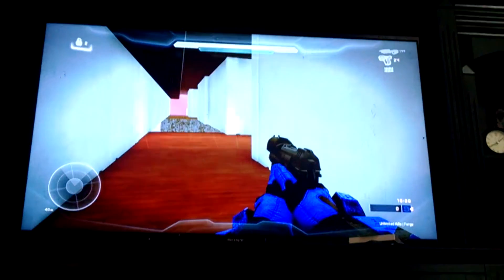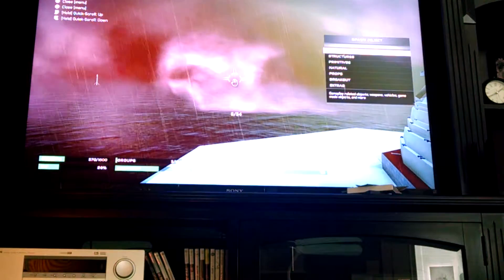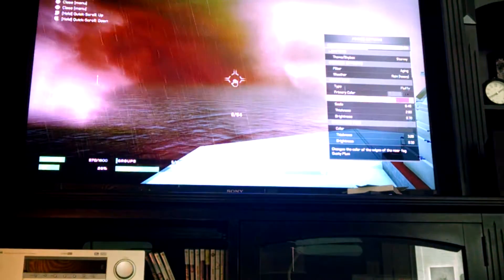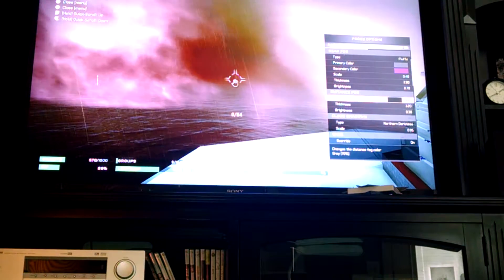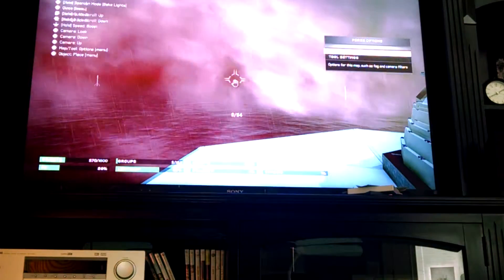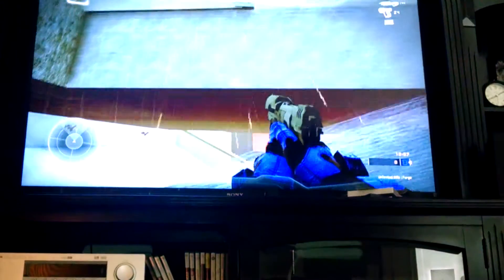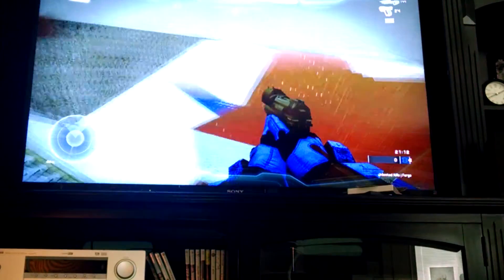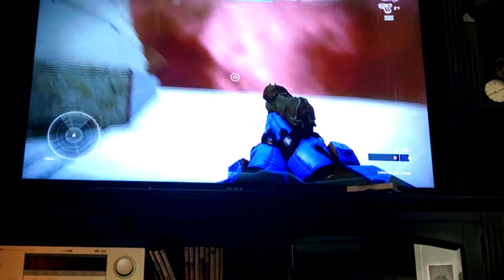Halo 5: Ghost Ship